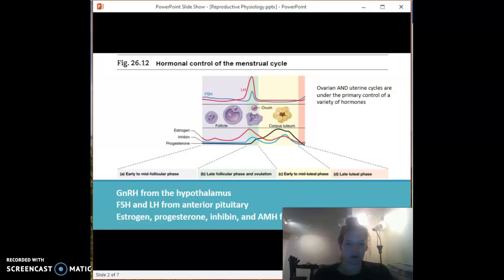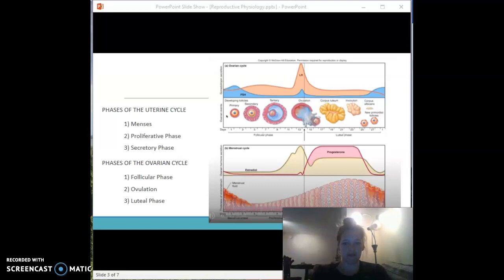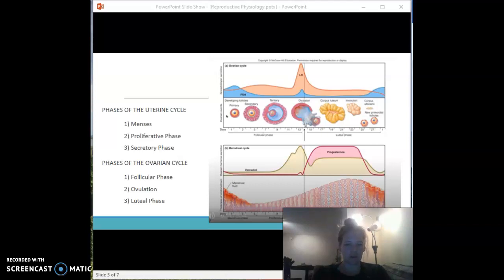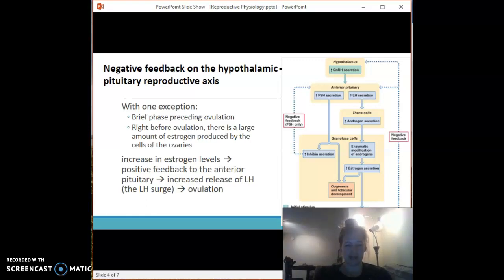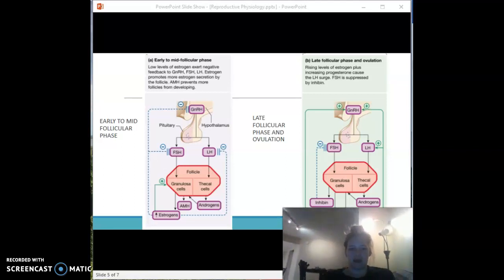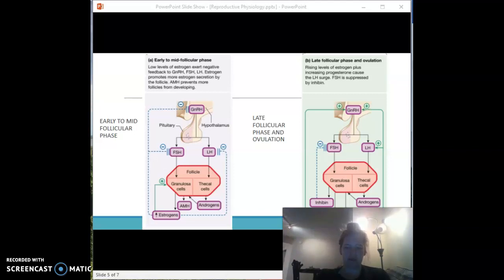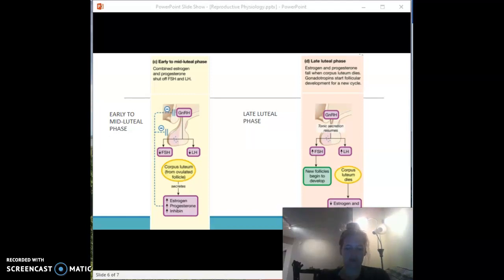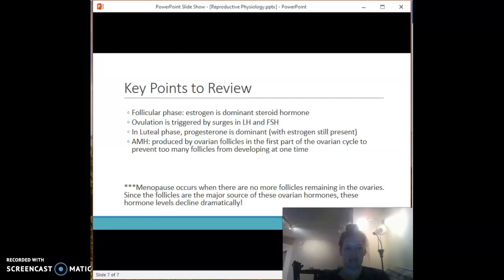Reproductive Physiology Study Aid